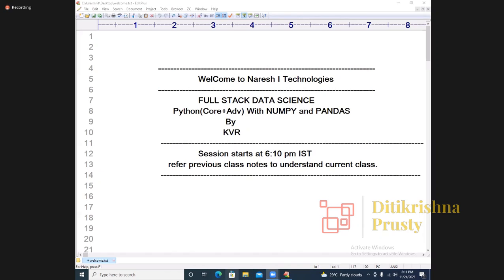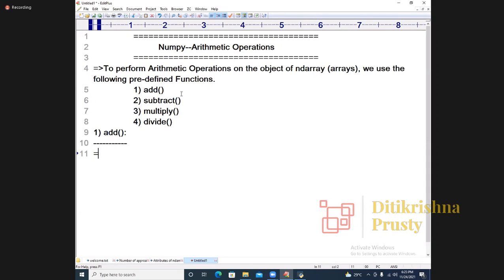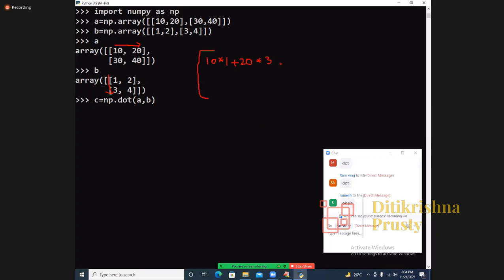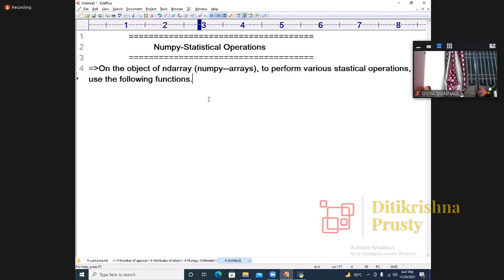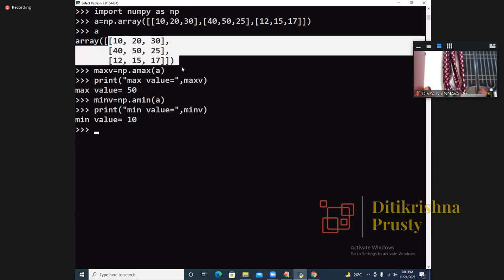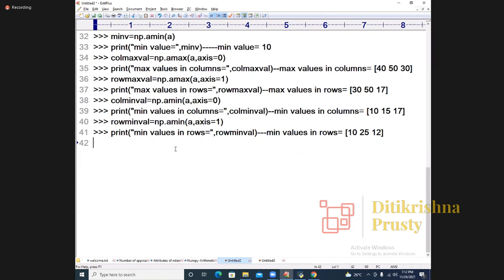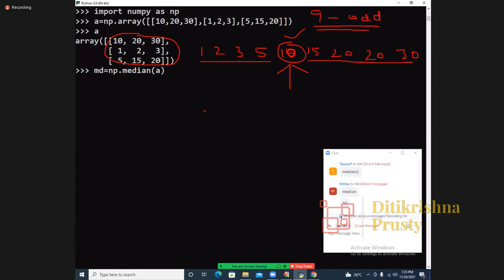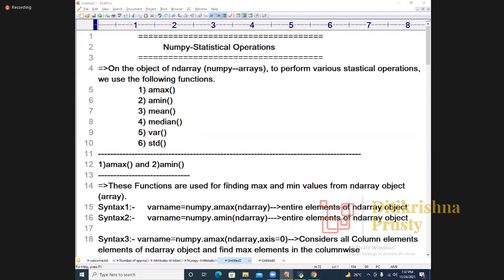Personal: Python Lesson 73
numpy arithmatic and statistical operations-24th Nov